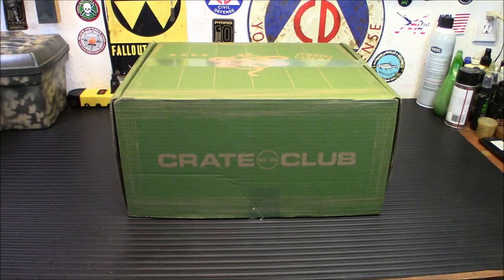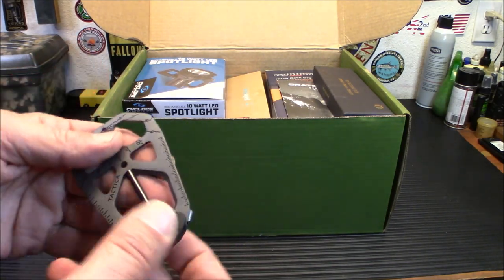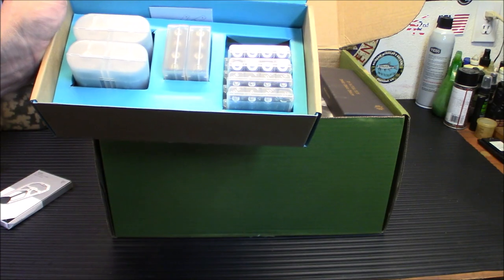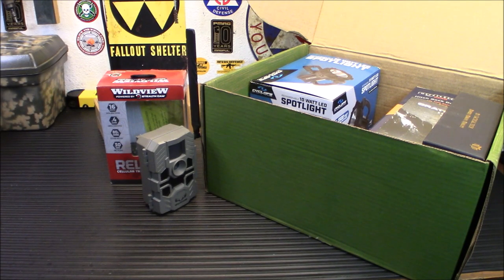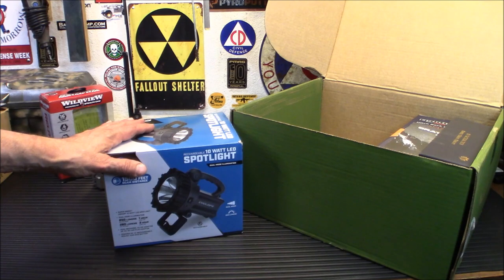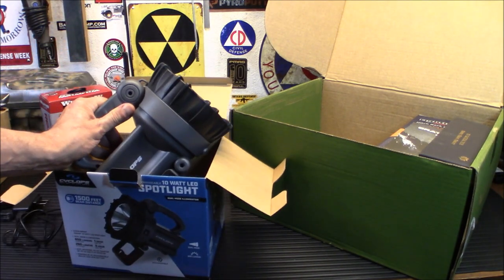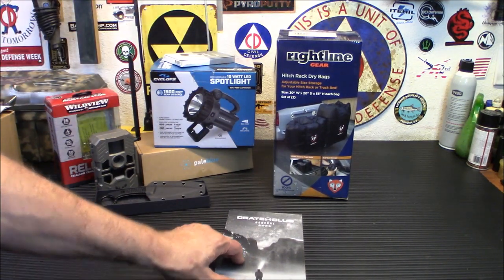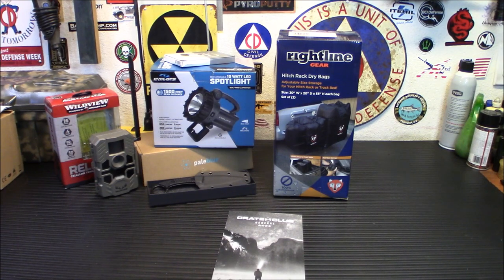Oct 2022 Crate Club Box: Awesome Gear!